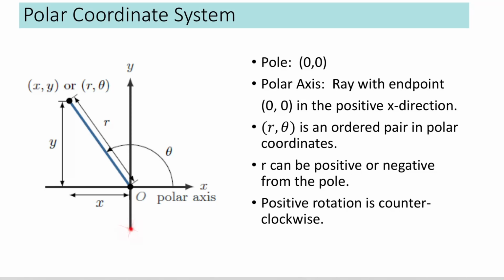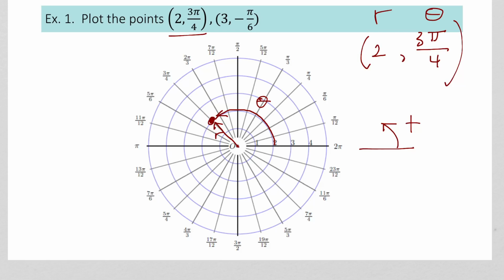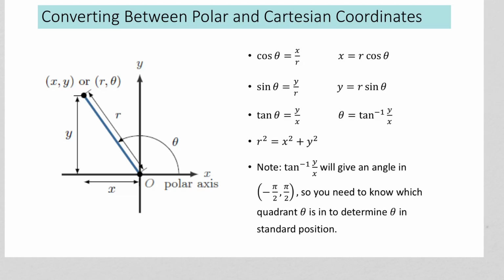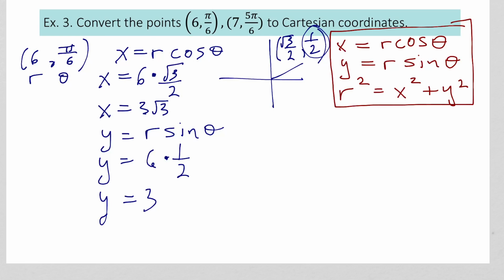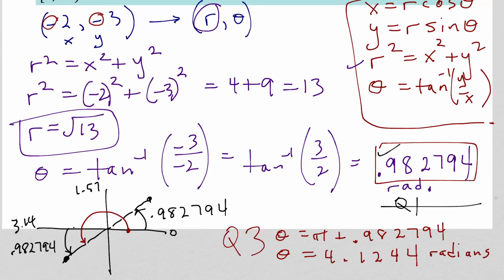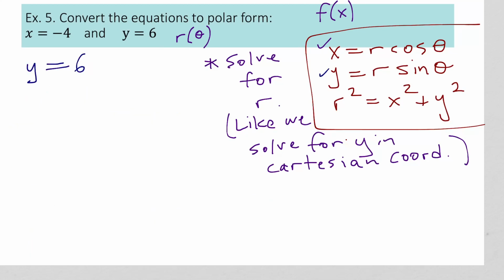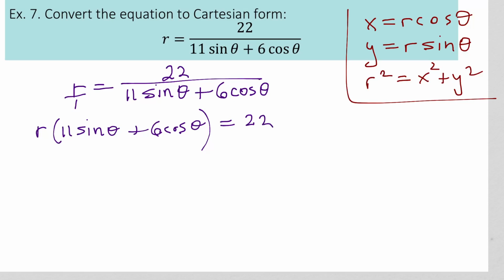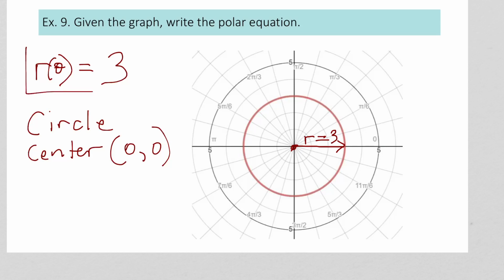Intro. to Polar Coordinates